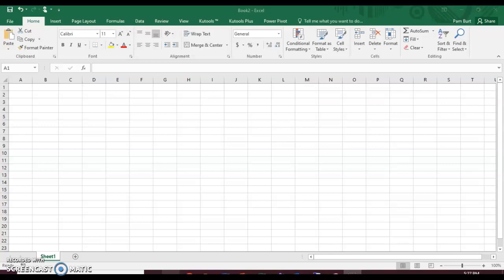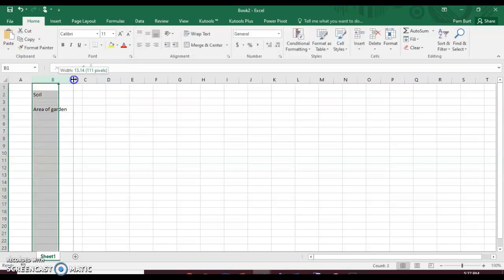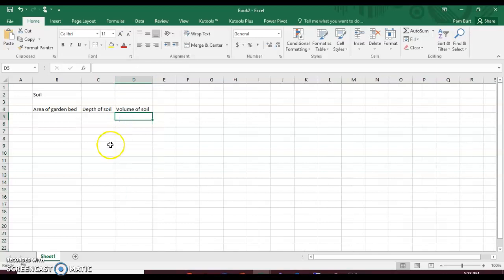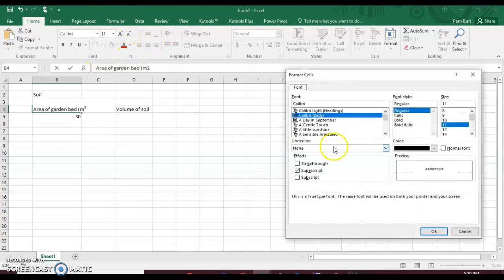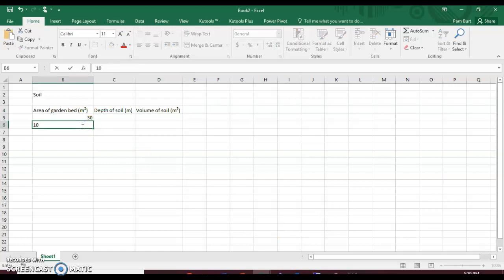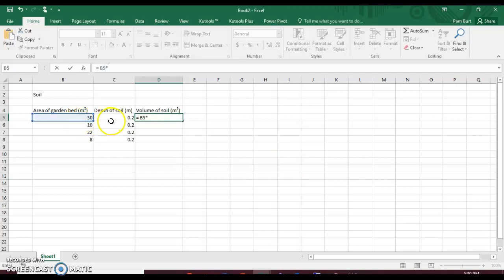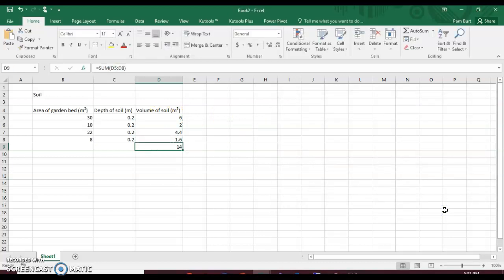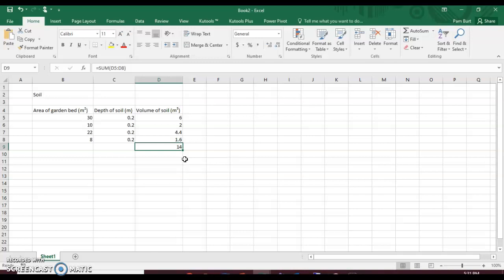How to use excel in your PSMT